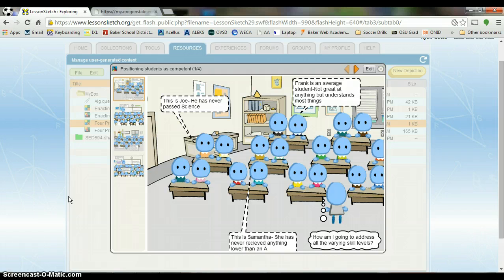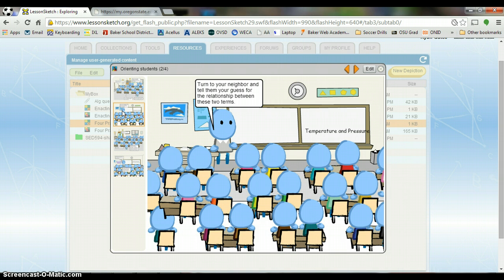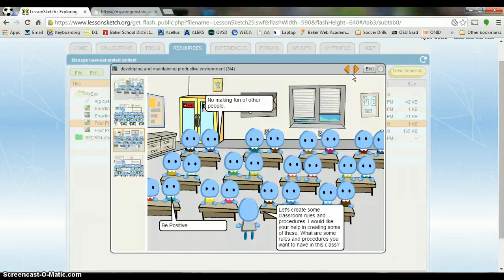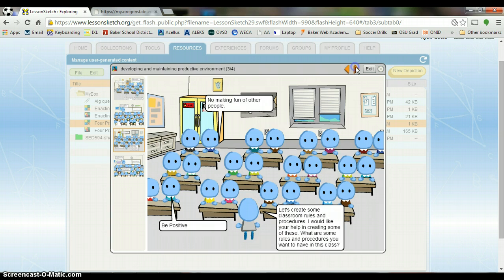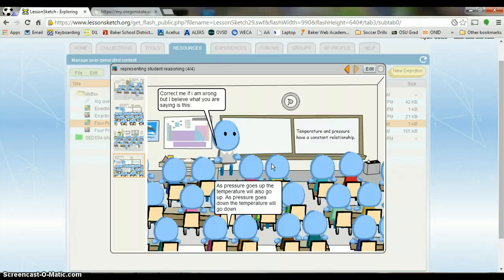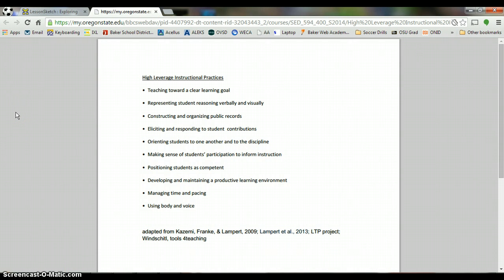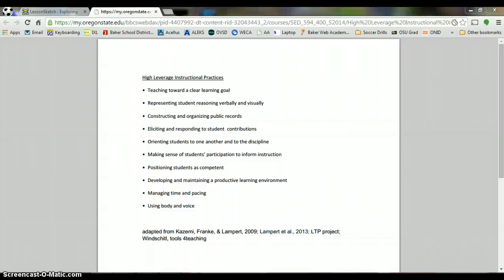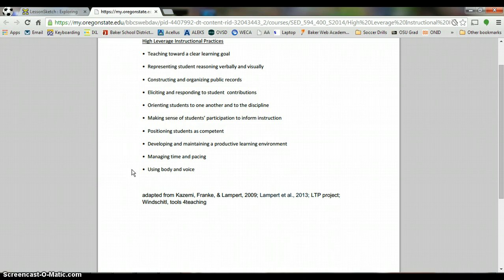Module 5 reflection